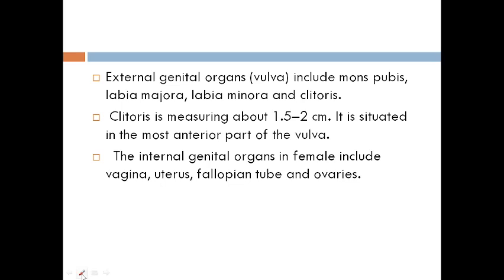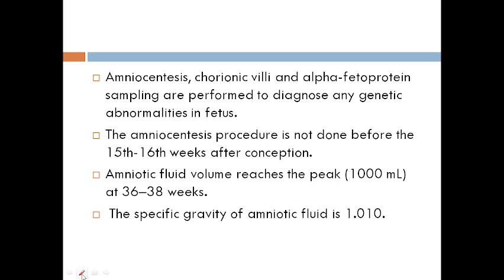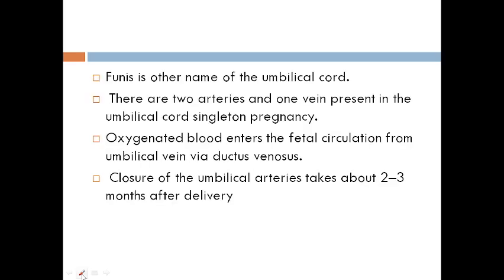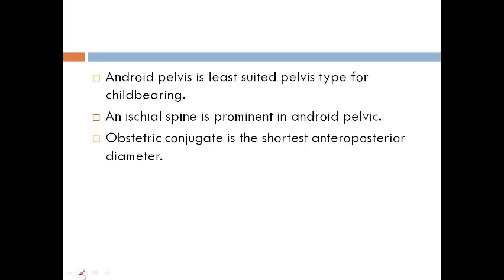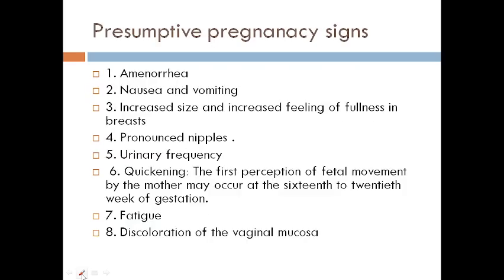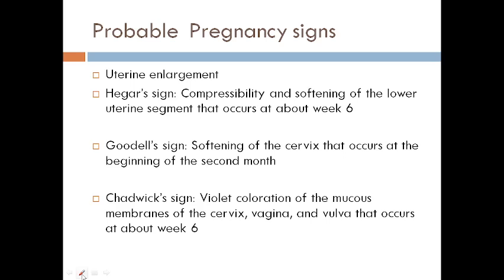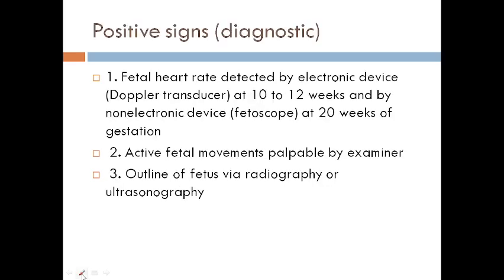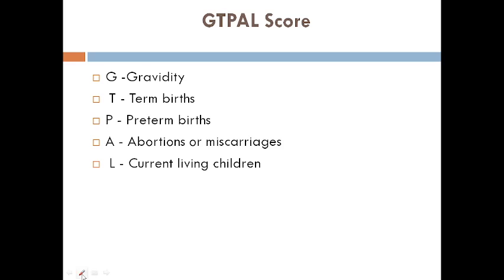Endless nurses world OBG key notes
In this video tell about some important OBG key notes